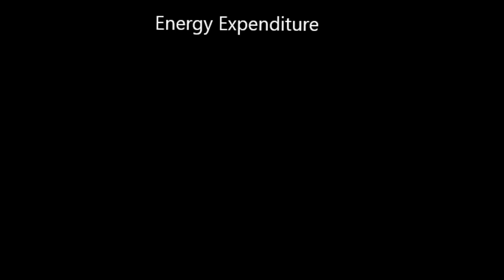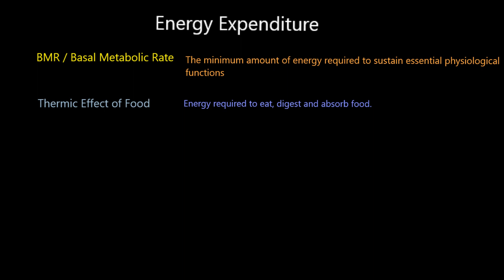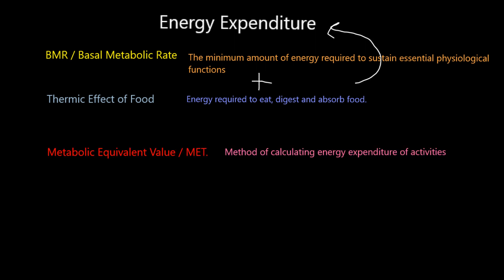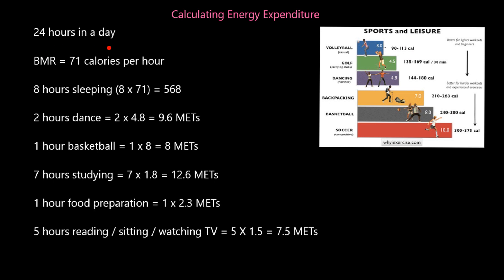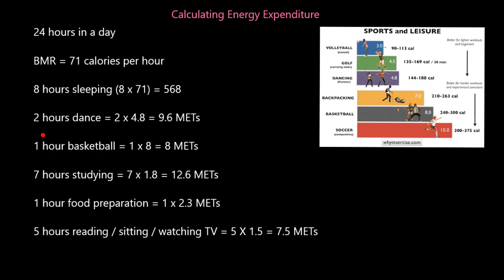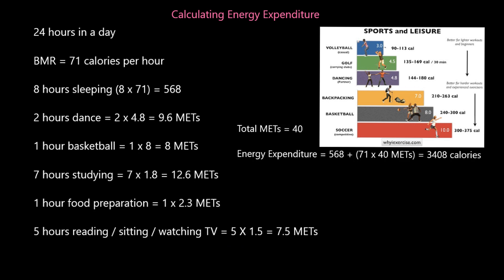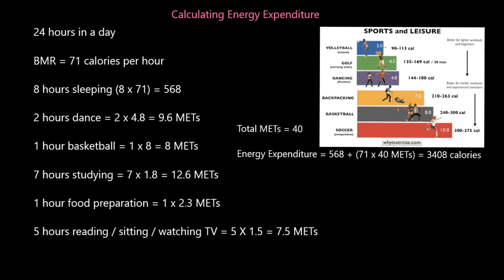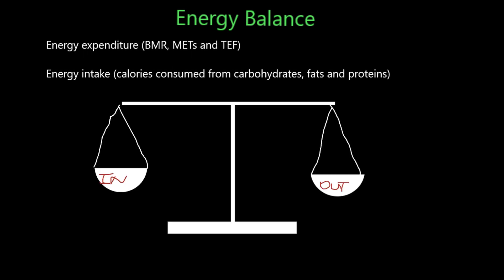Energy Expenditure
A-level PE